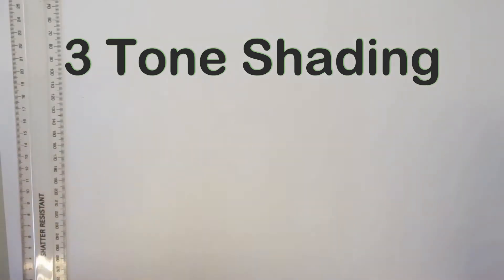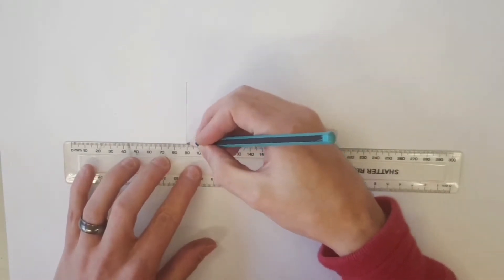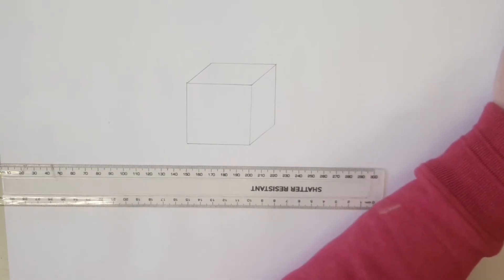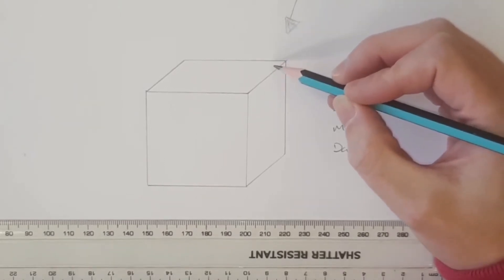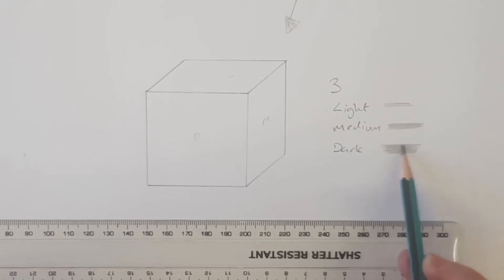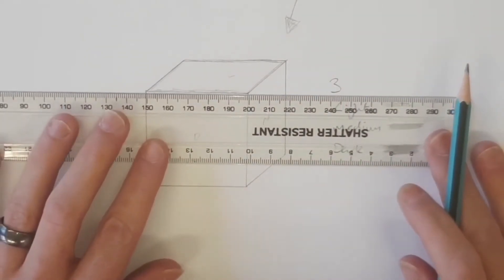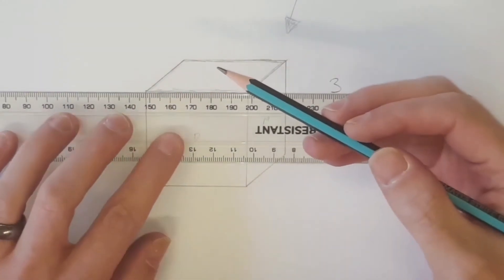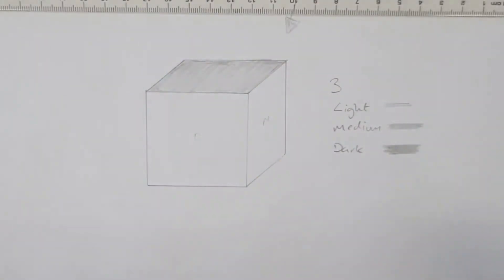Oblique Drawing and 3 Tone Shading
This is a video designed to show the basics of applying 3 tone technical shading to an oblique drawing.
This video was created for my year 7 students but is a technique that can be applied at all stages of DT.